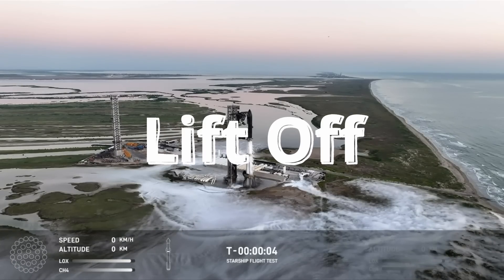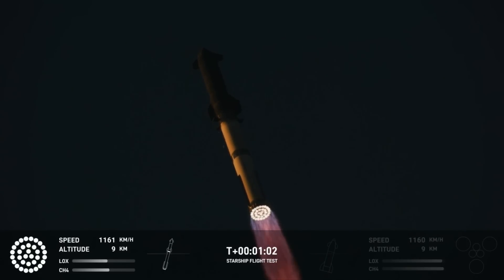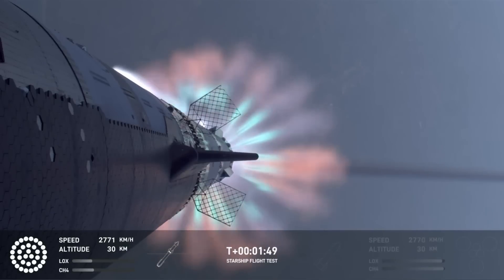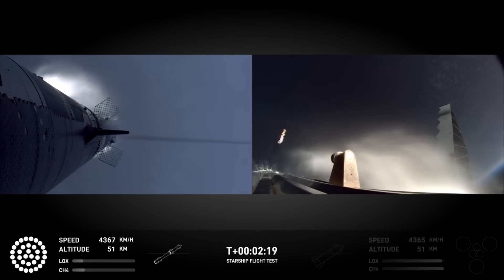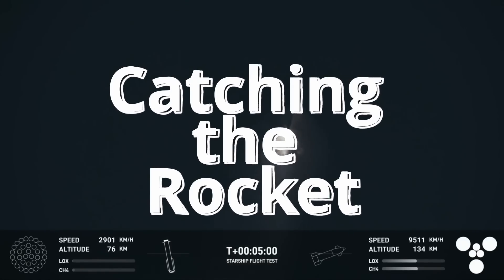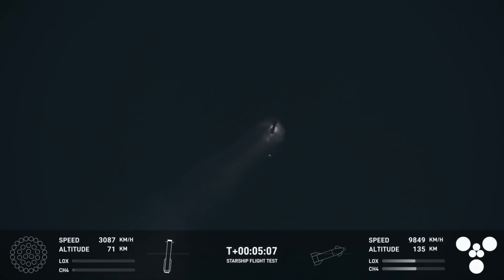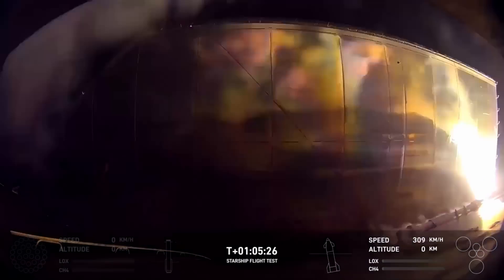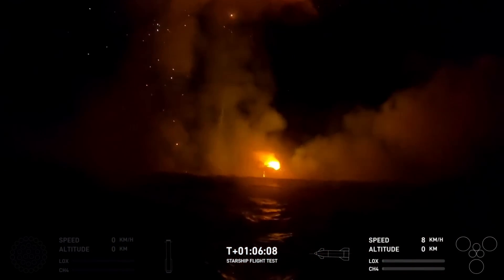They caught the rocket | Spacex | Starship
Finally humanity has witnessed the catching of a rocket mid-air.

"Introduction to Quantum Computing: Certification Course"